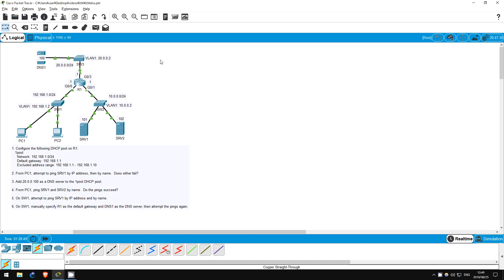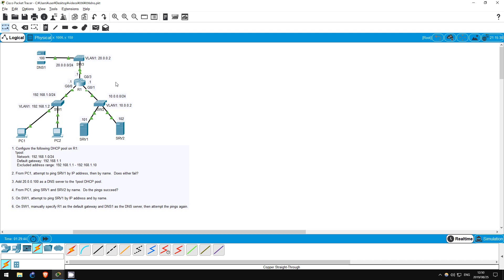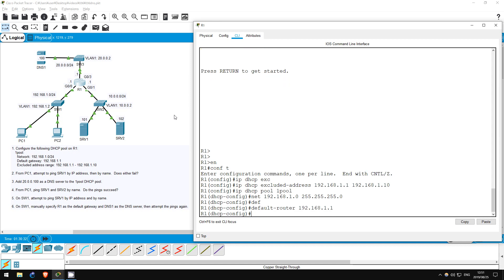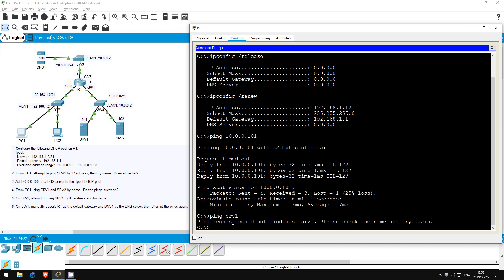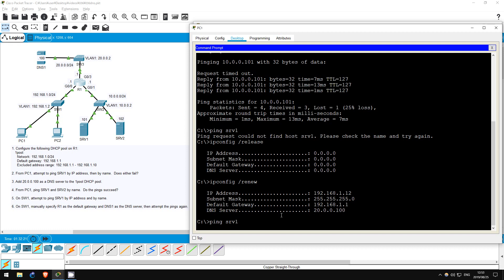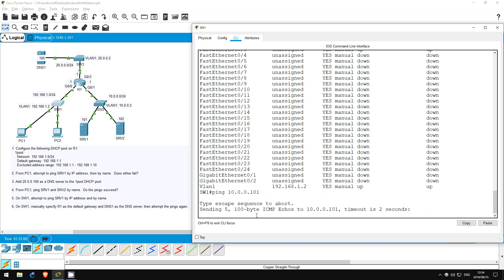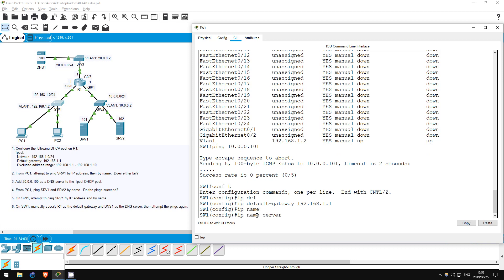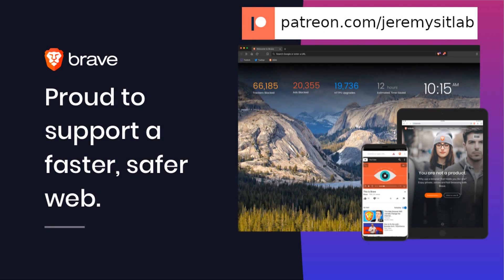FREE CCNA Lab 036: DNS (Domain Name System)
***NOTE: Some are reporting problems with reachability even after correctly configuring the devices.  To solve this, try saving the device configurations and restarting them.***

In this free CCNA/CCENT lab you will use DNS (Domain Name System) to resolve hostnames to IP addresses.

Cryptocurrency Addresses

Bitcoin: bc1qxjpza7nx46e8a2rtz6vkcrvxx9mfjnufdrk0jv
Ethereum: 0x08B4325b1B99B05d850A3bfCd4A6620D770cfB64